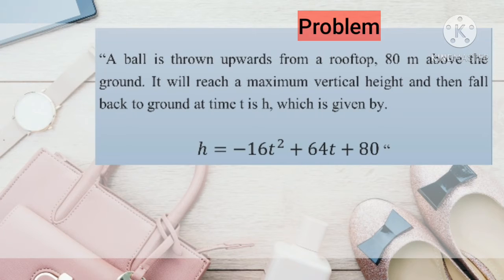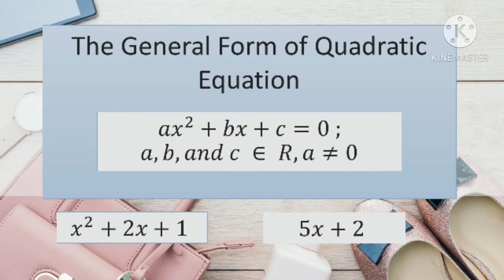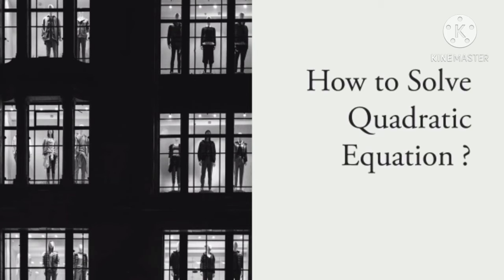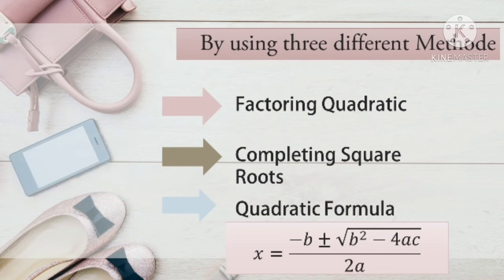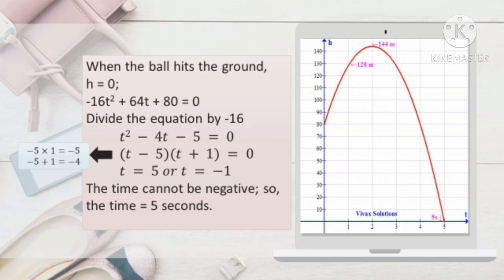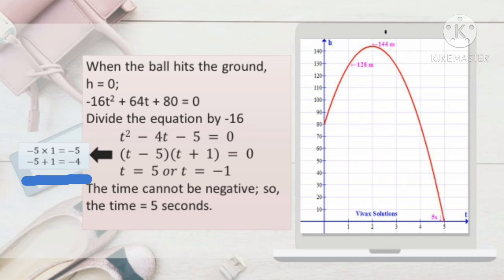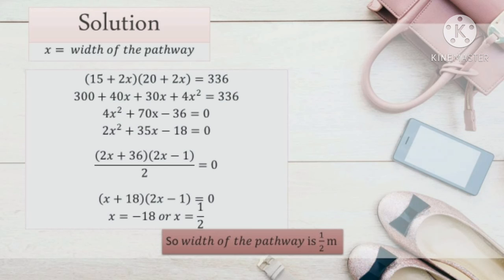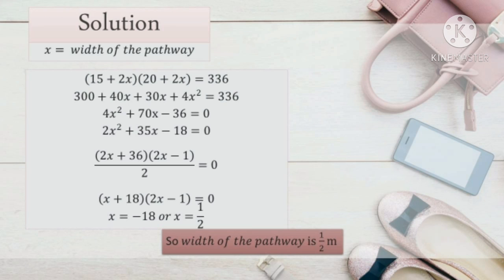How to Solve Quadratic Equation ?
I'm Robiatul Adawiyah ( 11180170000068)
from Mathematic Education UIN Syarif Hidayatullah Jakarta :))